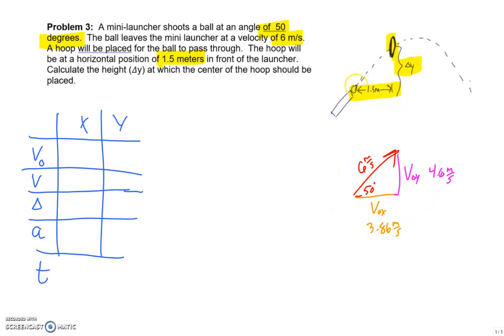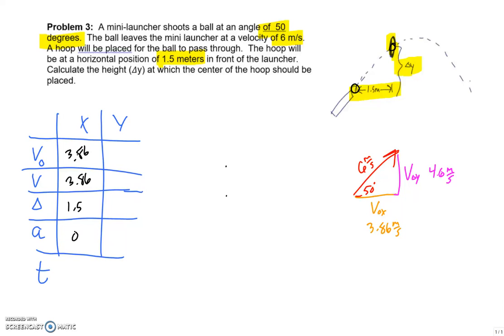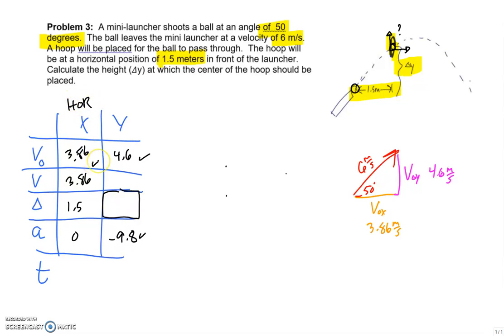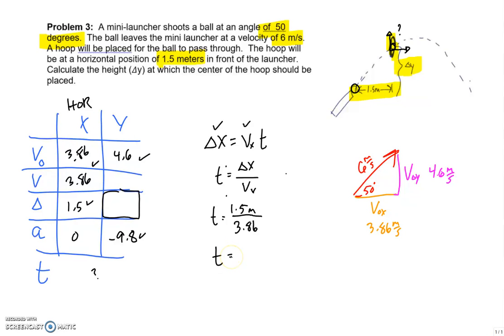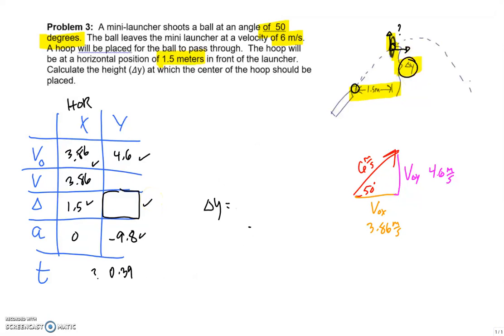Angled Projectile Example Z